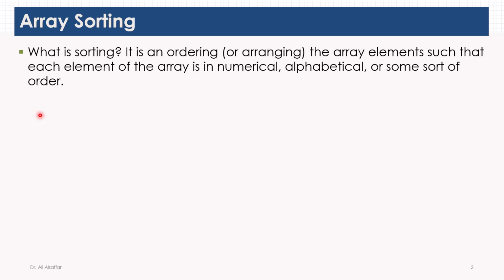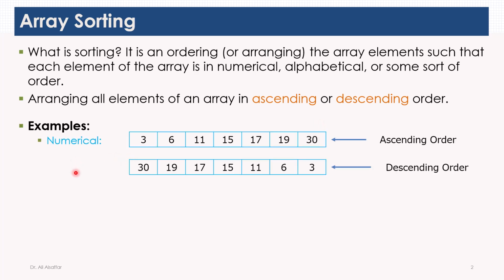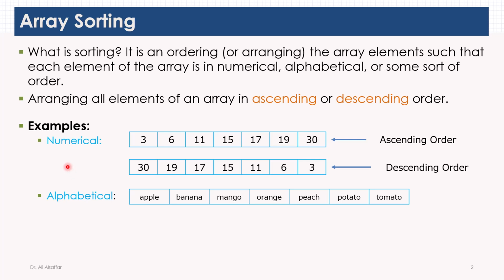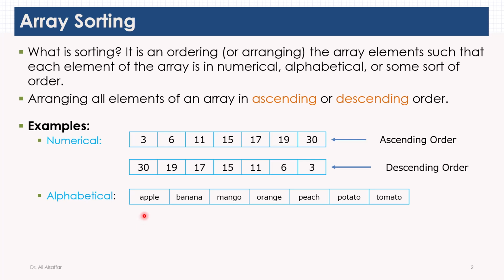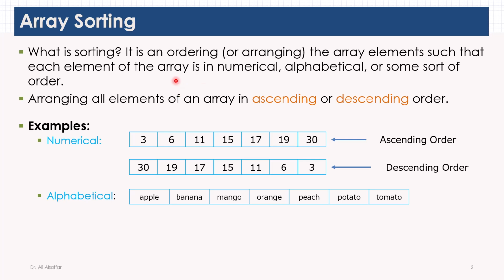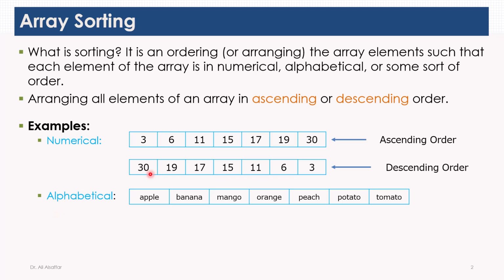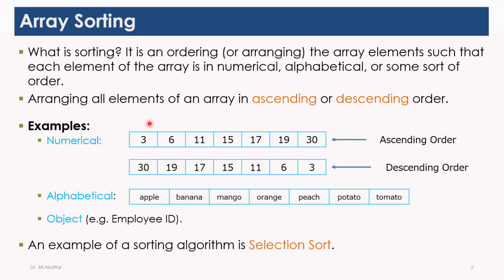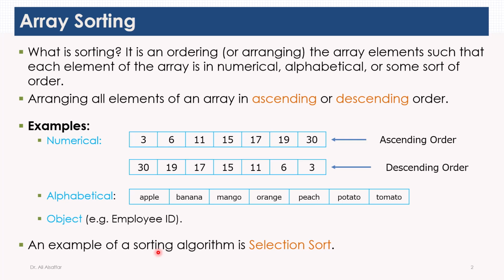Lecture 48 - Chapter 7 - Introduction to Sorting - Sorting and Searching - ITCS114